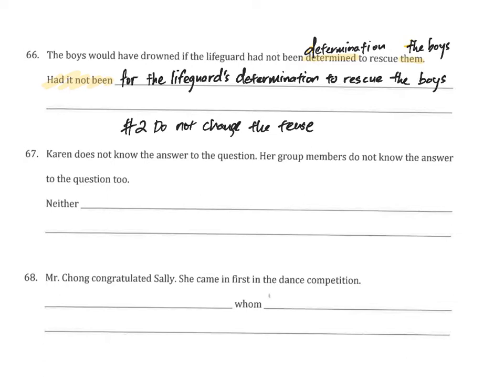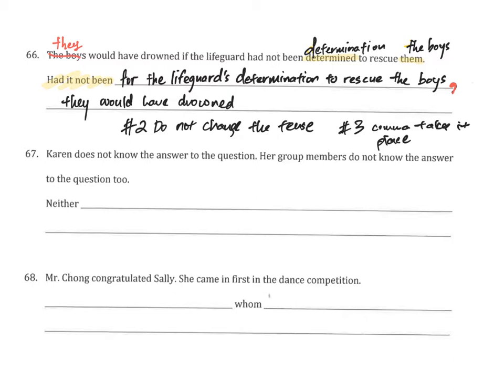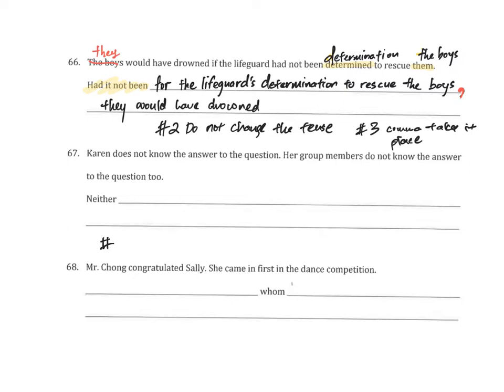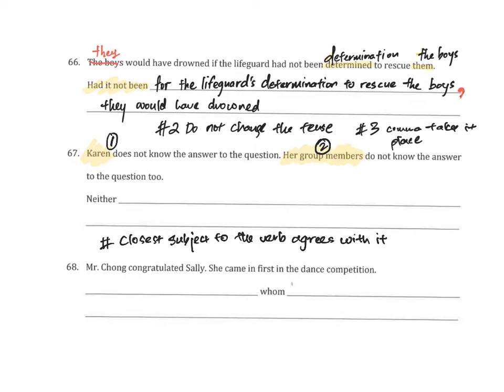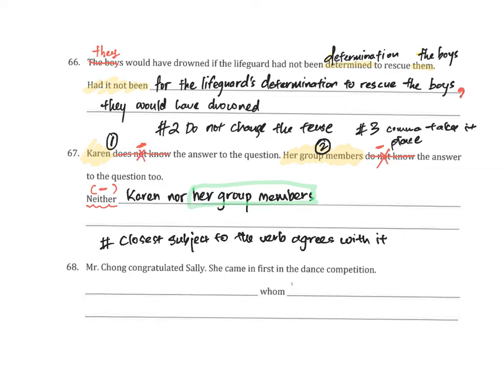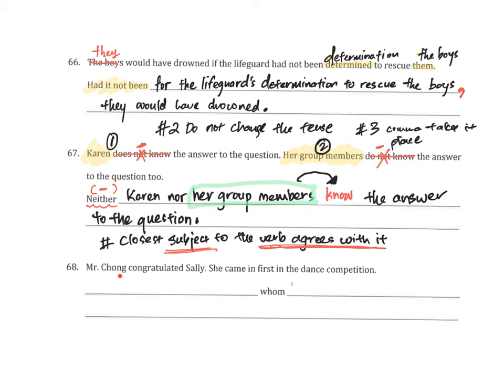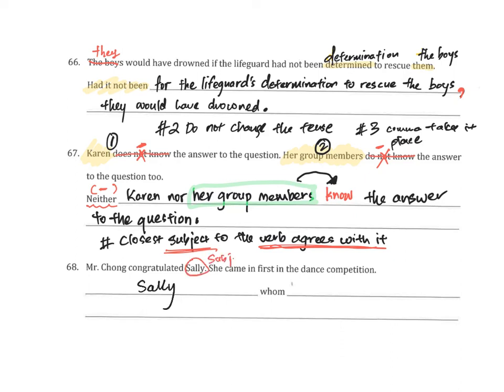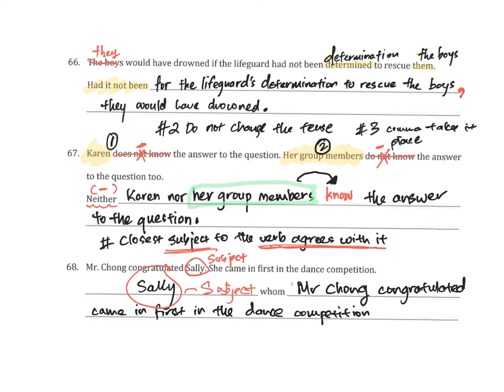Synthesis Review Part 1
Worksheet 2 - rules reviewed